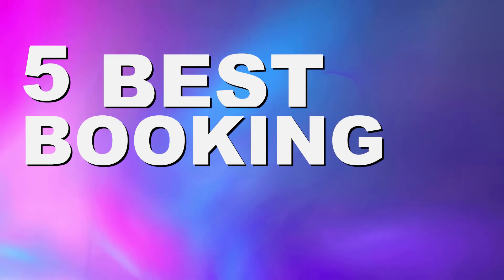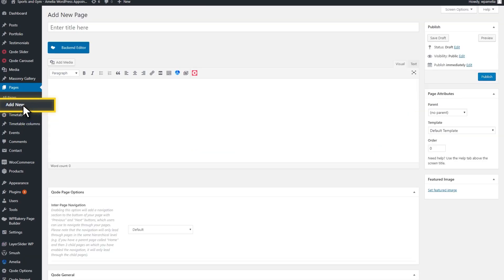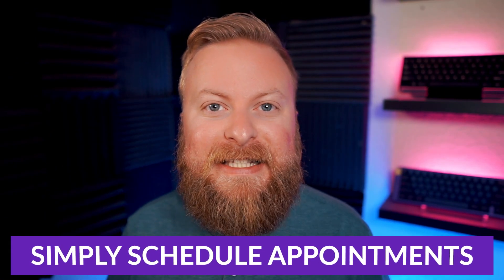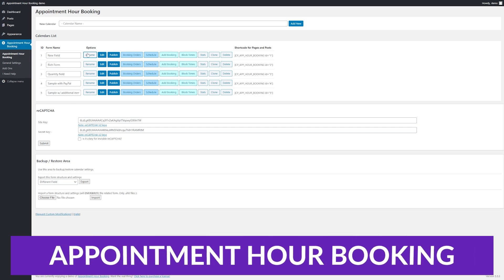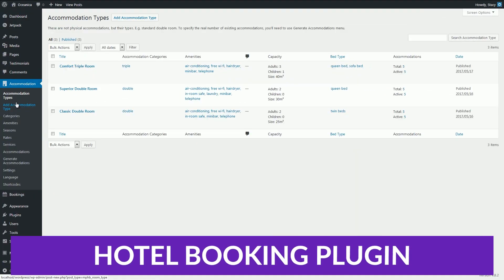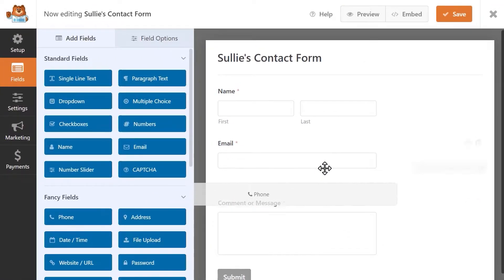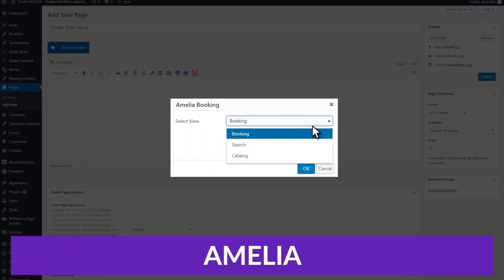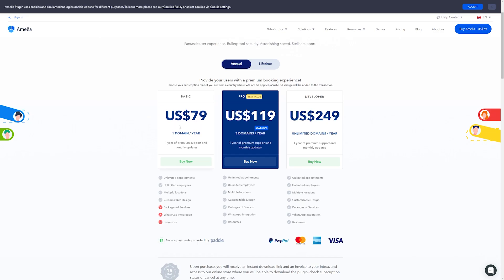5 Best WordPress Booking Plugins in 2024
A WordPress booking plugin integrates with WordPress and enables users to create and manage bookings for services or products. It allows you to set up a booking system on your WordPress website, allowing visitors to select a date and time, input their information, and make a reservation directly from your site. Today we will go over the 5 Best WordPress Booking Plugins in 2024!

Timestamps ⏰
0:00 Intro
0:11 Amelia
01:02 Simply Schedule Appointments
01:32 Appointment Hour Booking
02:02 Hotel Booking Plugin
02:33 WPForms
02:25 Our Favorite